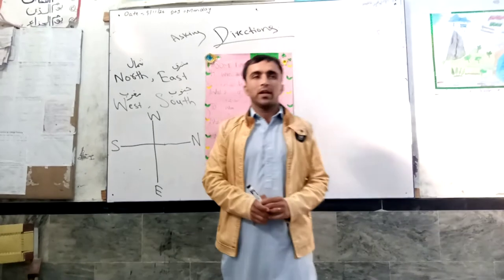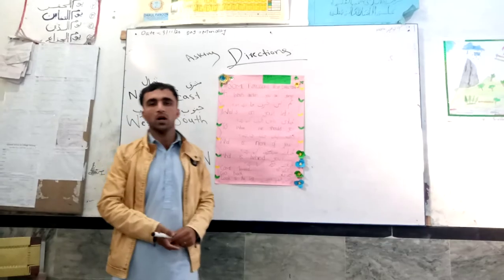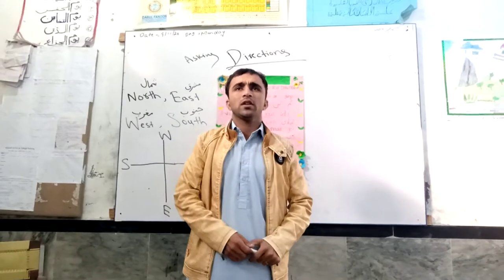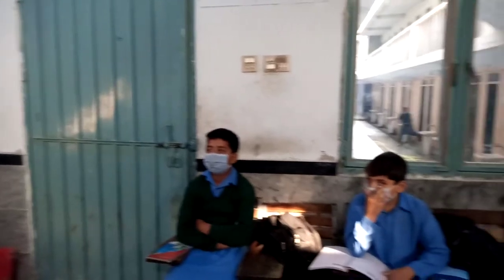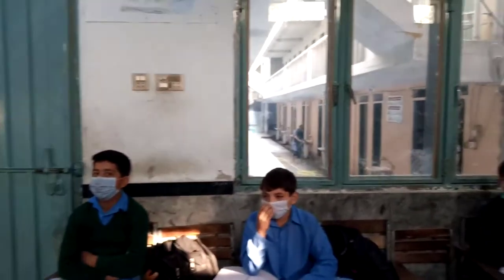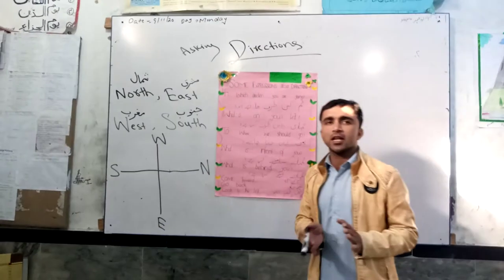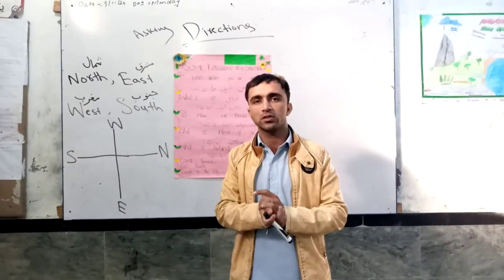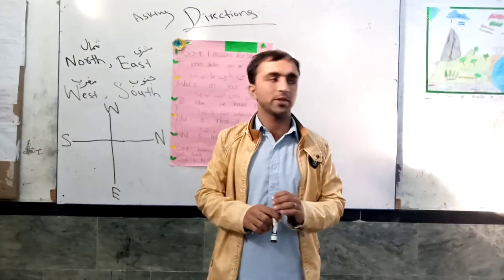How to ask someone about direction in urdu and English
Asking Direction